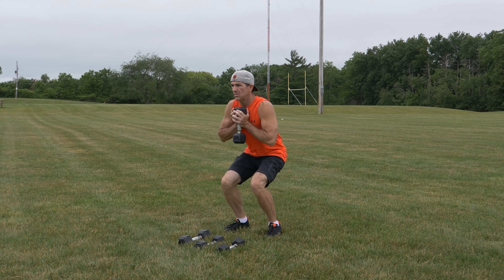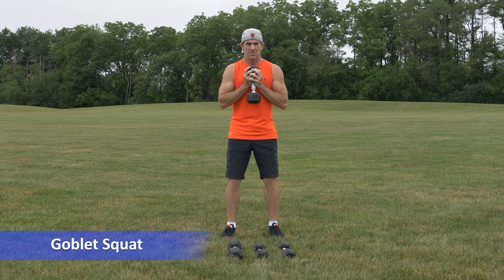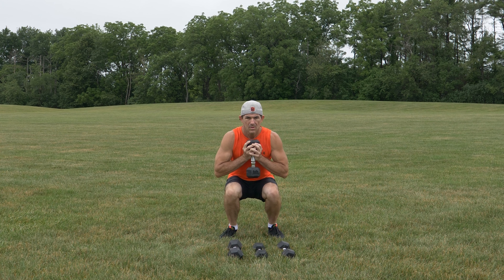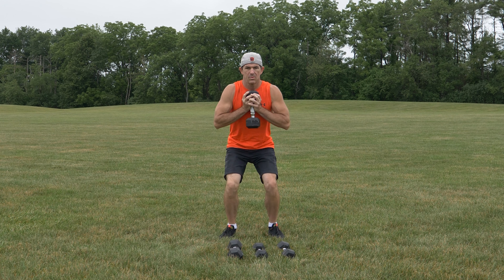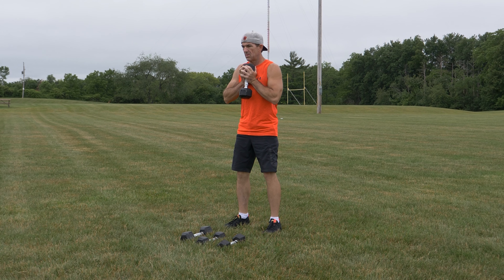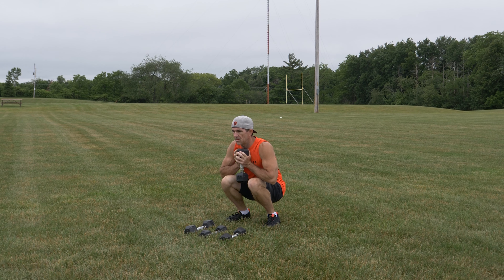How To Perform, Do The Goblet Squat Leg Exercise With A Dumbbell For Beginners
In this video we go through how to do or perform the goblet squat exercise using a dumbbell for beginners.  This is a great leg exercise that targets the quads, thighs.

Transcript/notes
The goblet squat is a great leg exercise.  From a standing position with your feet about shoulder width apart, hold a dumbbell with both hands in front of your torso.  From this position, bend at the waist and knees keeping your feet flat on the ground, lowering your butt to a position that is comfortable for your range of motion, then return to the starting position and continue this movement.  A 5 to 10 pound dumbbell for beginners with 8 to 10 repetitions and this exercise will work your legs, mainly the quads in the front of your upper thighs.